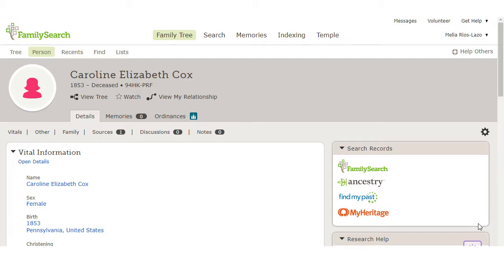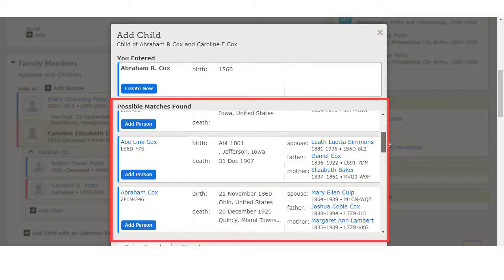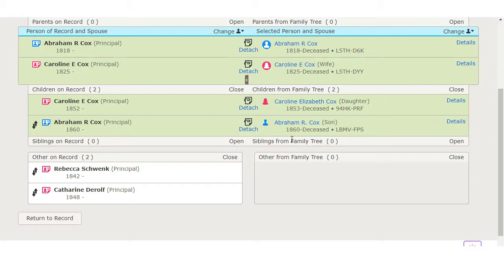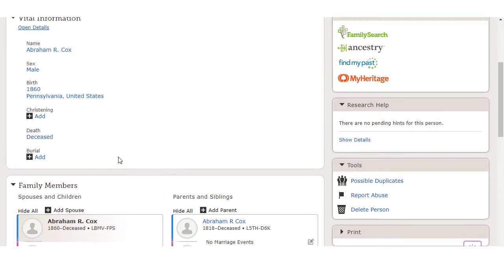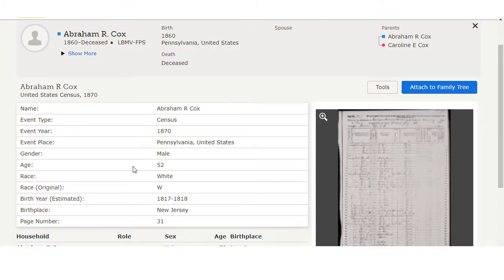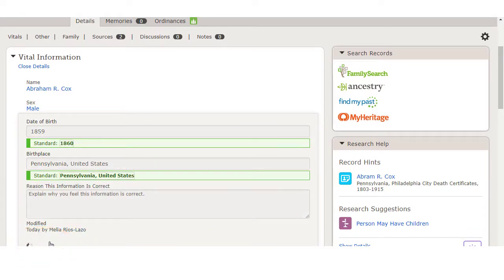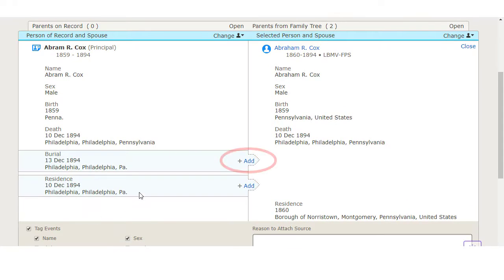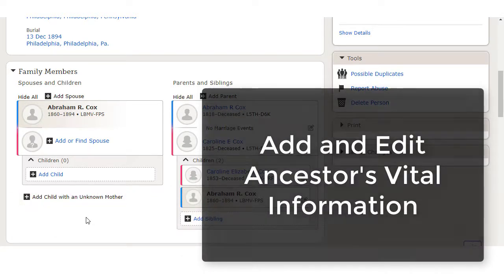How to Add Information to my Family Tree using FamilySearch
Module 3 Unit 1 Adding and Editing Information